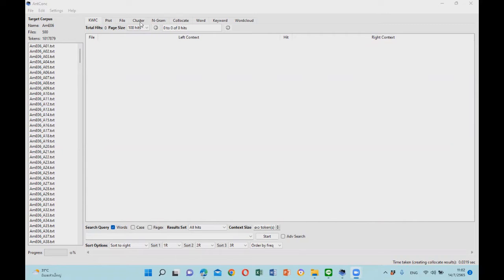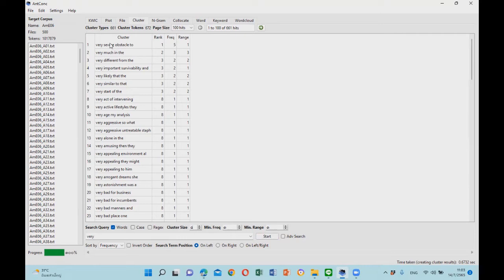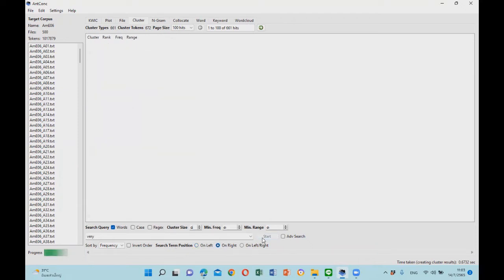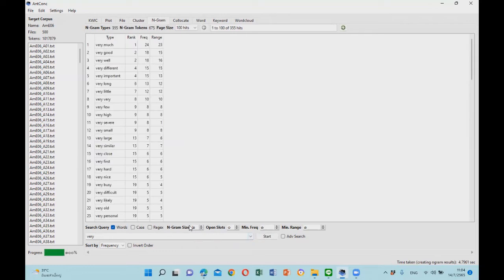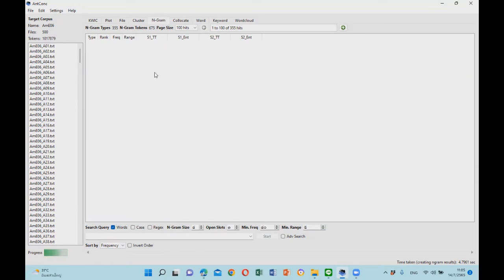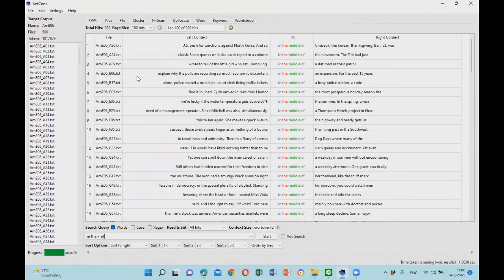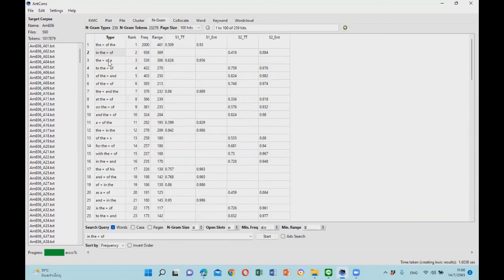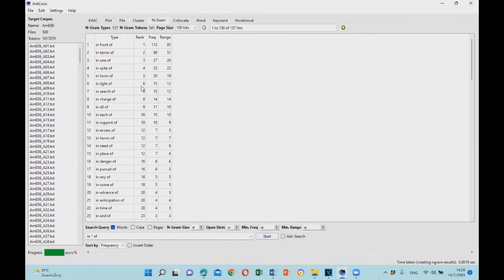AntConc (Version 4.1.0): Cluster and N-Gram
This video shows how to use the Cluster and N-Gram functions in AntConc 4.1.0, the software developed by Prof. Laurence Anthony, Ph.D. This video is part of the Introduction to Corpus Linguistics course at the Faculty of Arts, Silpakorn University, Thailand. This video assumes that viewers have some introductory background knowledge of corpus linguistics.